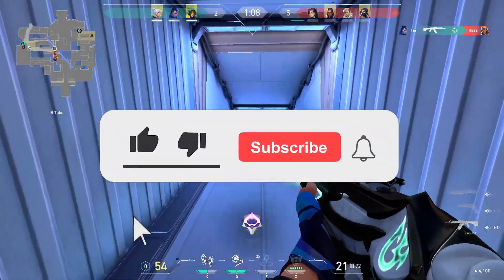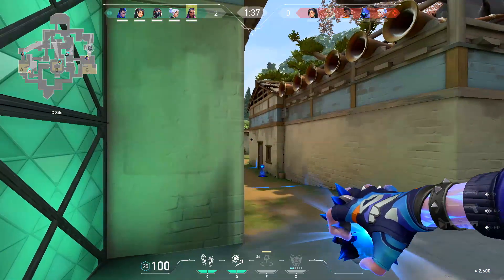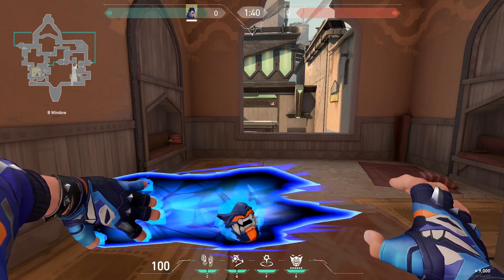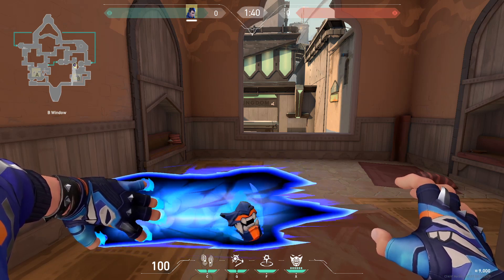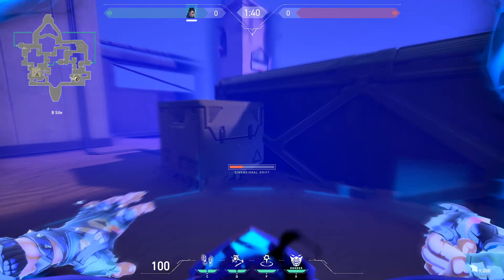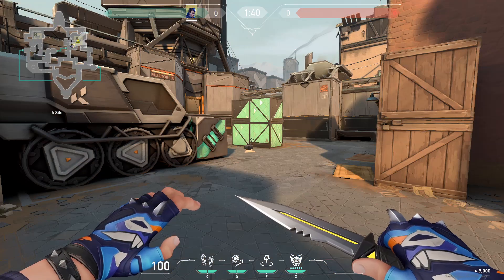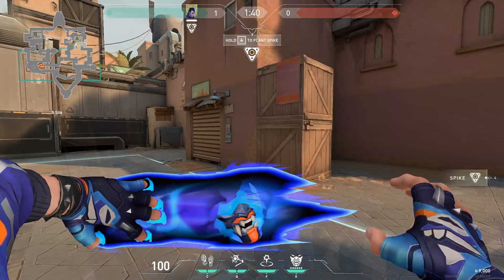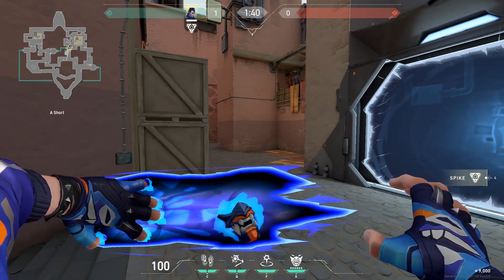5 SECRET YORU Tips (For His Ultimate) | Valorant Yoru Agent Guide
Timestamps
0:00 Intro
0:20 Recent Buffs
0:38 Combing Ult & Gatecrash
1:23 Waiting for Utility
2:16 Easy Bomb Grab
3:03 Sova Recon & Sentinels
3:37 Fake Footsteps mid Ult
4:00 Orb Cost Change
4:28 Outro